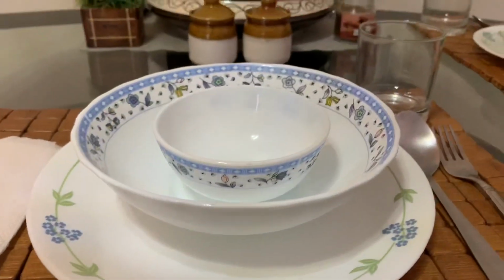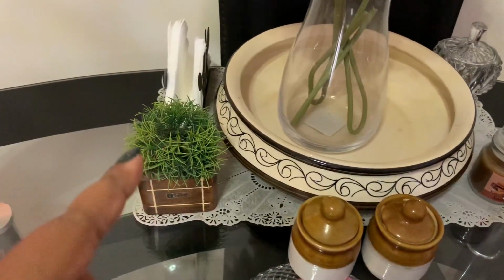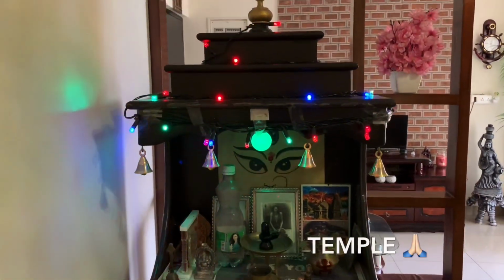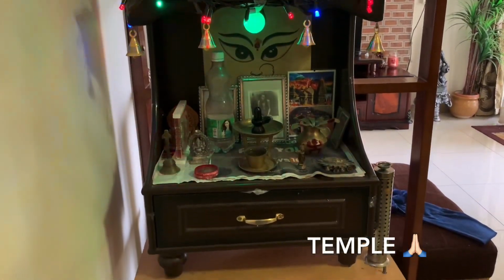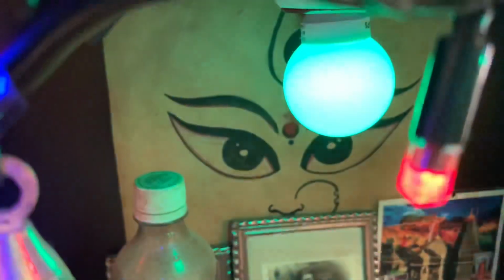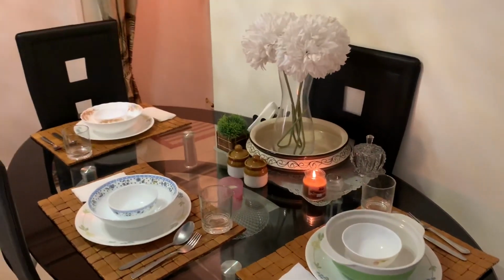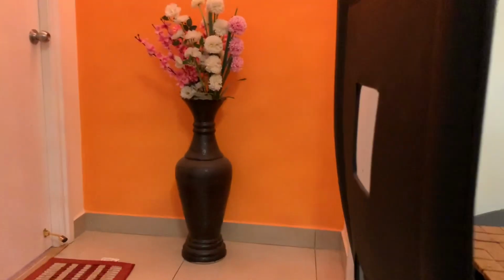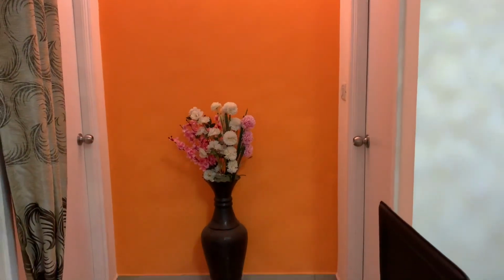My dining space tour II diningdecorideas II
Hello friends, Today I will give you a tour of my dining space. Hope you enjoy this video. Glad you found my videos on YouTube. If you are new to my channel a big virtual hug to you and WELCOME to the family.

These are all my honest & real opinions. I am NOT being paid to make this video. The content of this channel is made by Channel owner . Do not copy or use any content (paid or unpaid) without permission from the content owner.

Hello friends, Today I will you my kitchen tour. Hope you enjoy this video. Glad you found my videos on YouTube. If you are new to my channel a big virtual hug to you and WELCOME to the family.